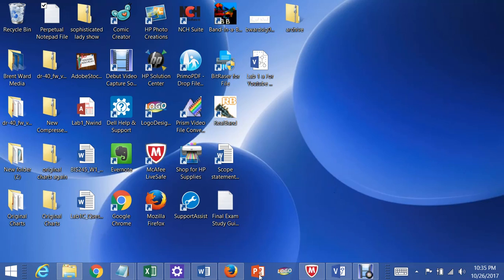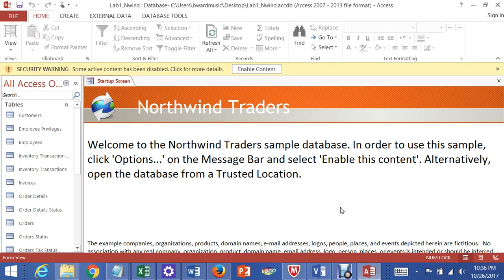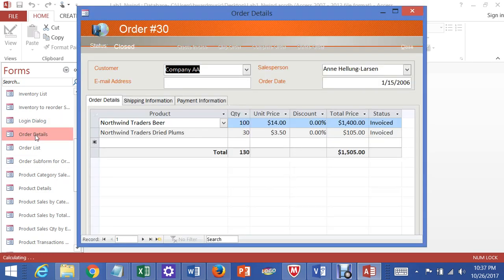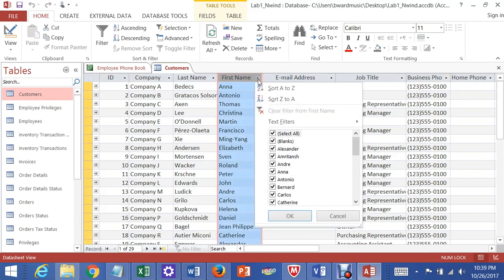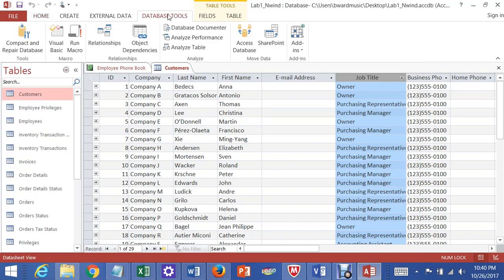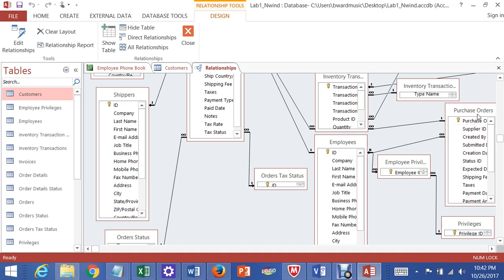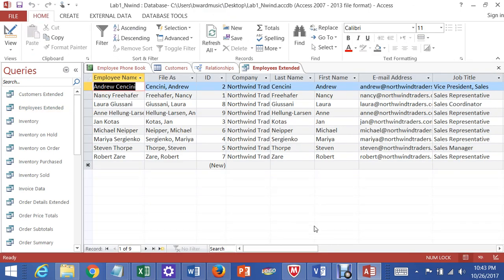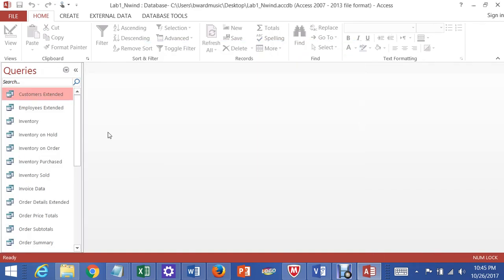Lab 1 c Getting Around in MS Access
This shows you how to open up a MS Access file on your home computer. It also shows you how to look at tables, sort fields, open queries and view relationships between tables.